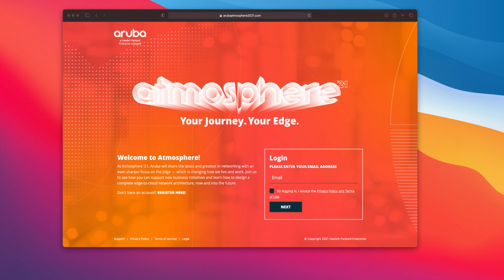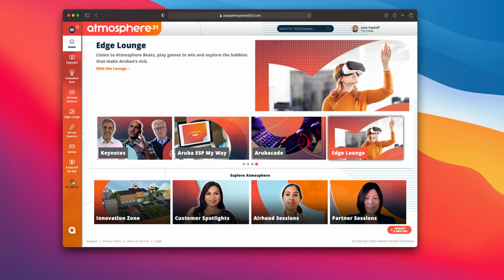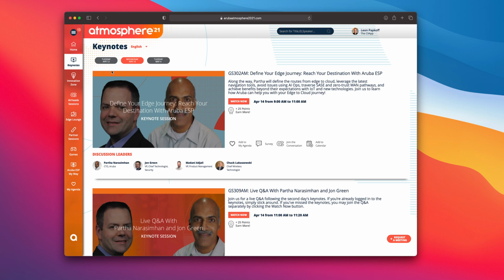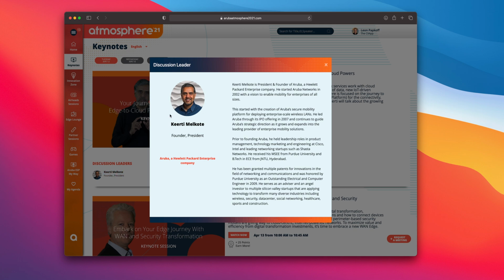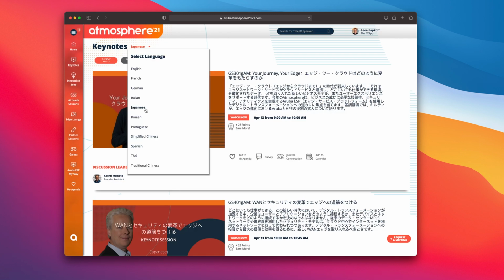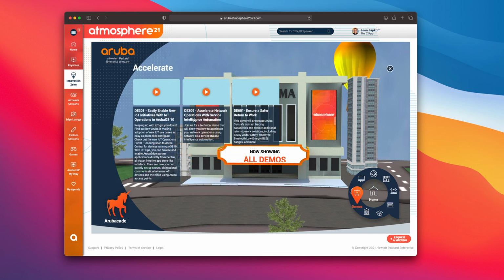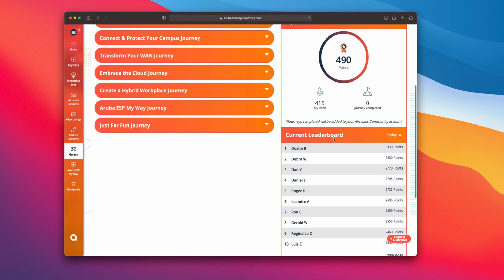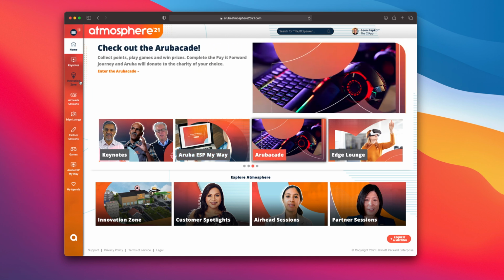Aruba Atmosphere 21 Demo & Walkthrough